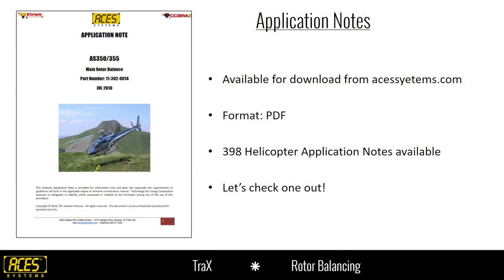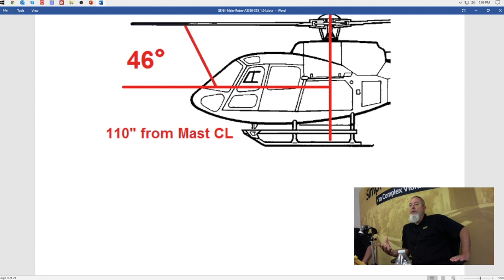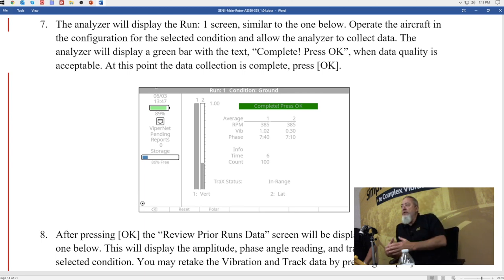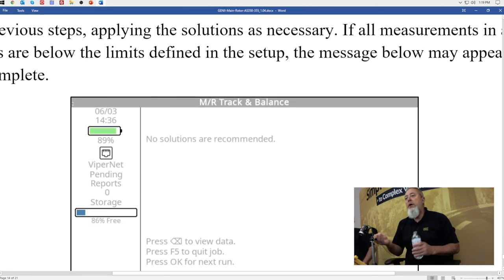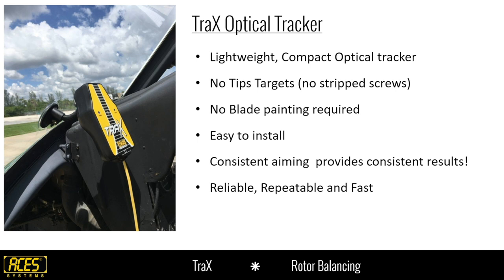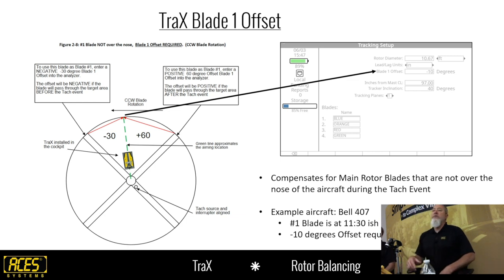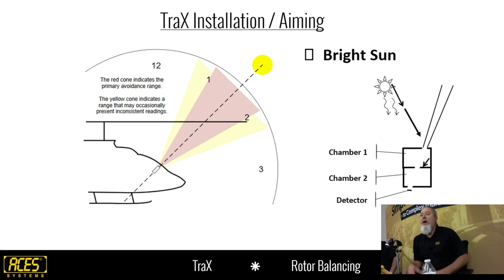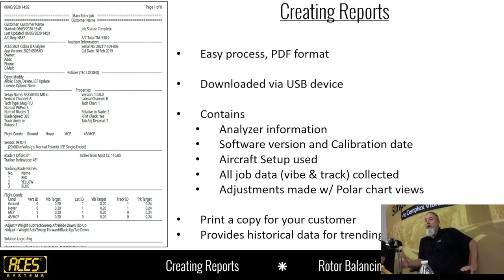Using the TraX Optical Tracker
Exploring Application Notes | Managing Data | Creating Reports

Join Todd and Scott as we continue our 4-part rotary wing webinar series. In Episode 2, we continue building on the basic features of the Cobra II and the TraX, and we take a look into Application Notes... all leading up to our Track and Balance episodes next week! How do I install and aim the TraX?
Where can I get an application note for my aircraft? Why are they important? What is in an application note?
All great questions that we will answer!